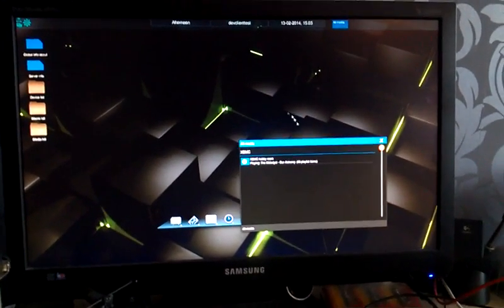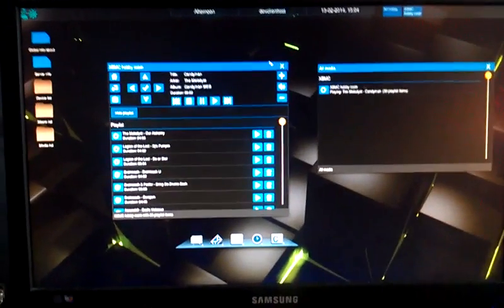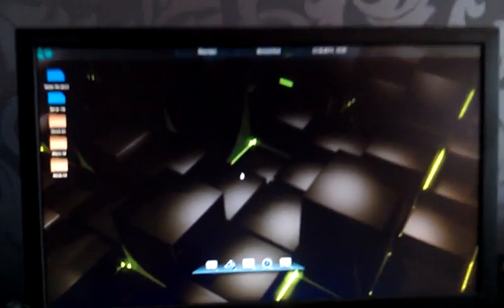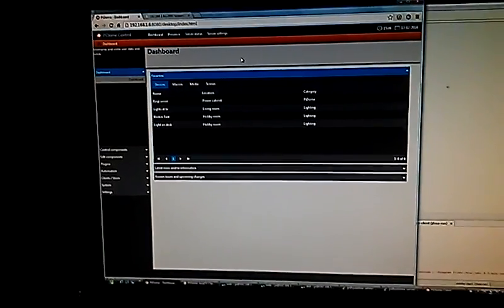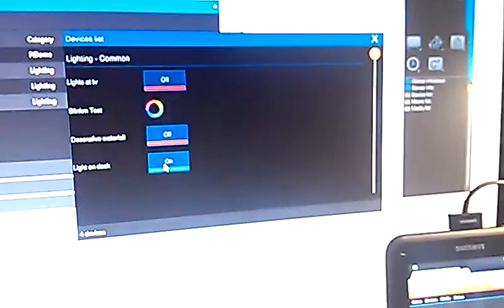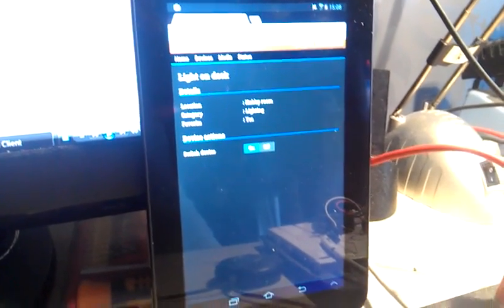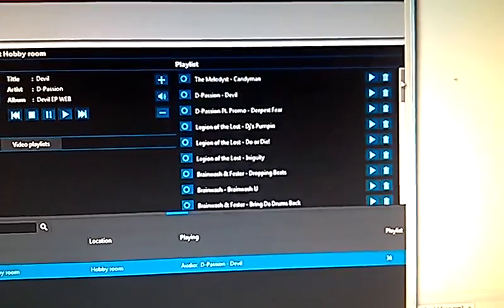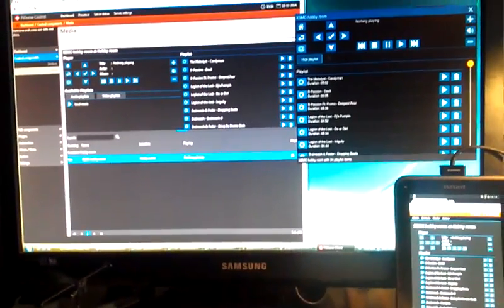Quick view of some changes in the PiDome Client and web interface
This is a very quick view of the updated JavaFX client . This is just a quick video to show the differences. All the client features are the same as in the last video only with an other design.

Also shown is the newly designed web interface which uses websockets to update the interface pages.

The clients only interact on server response results. So items are ony changed/Updated when the server acknowledges or broadcasts it.

Below two links to screenshots showing more from the web interface and the client